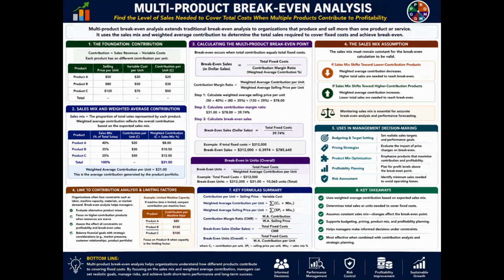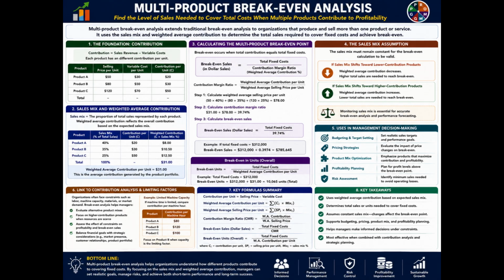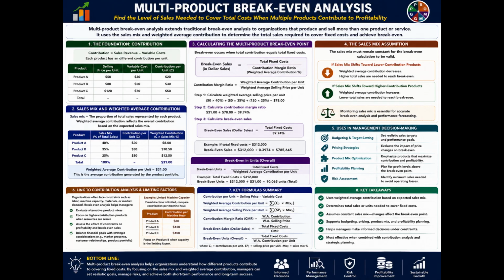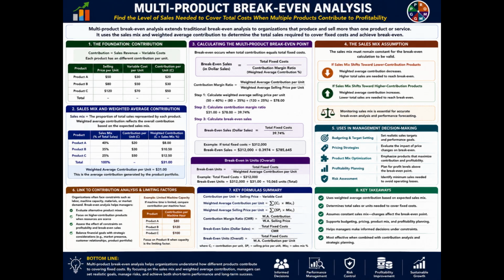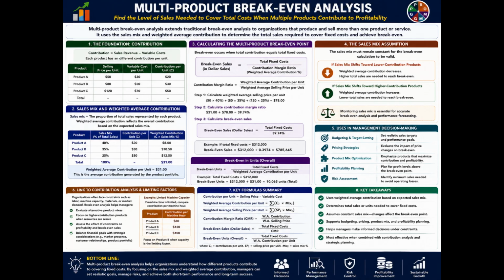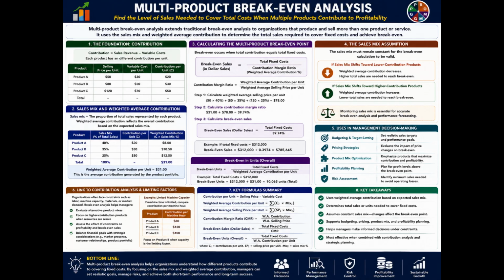ACCA PM Multi product break even analysis